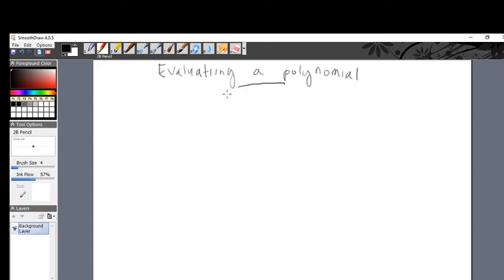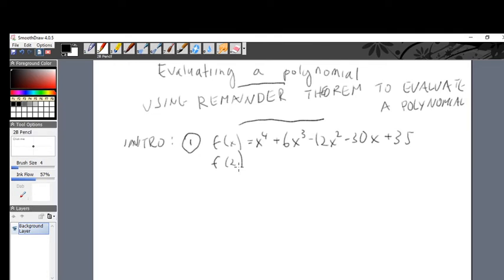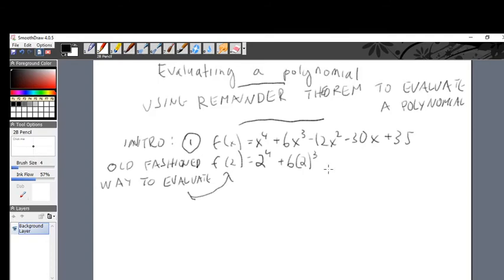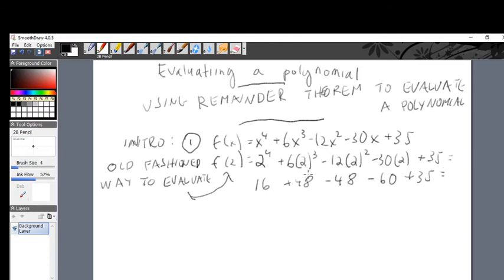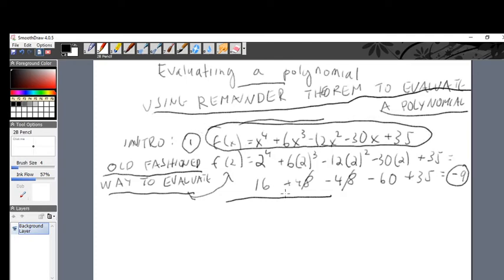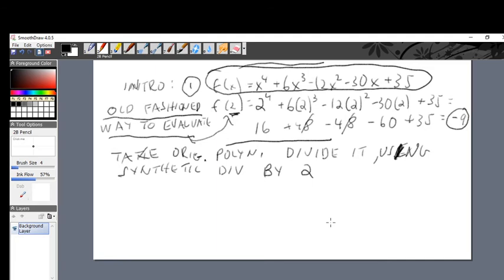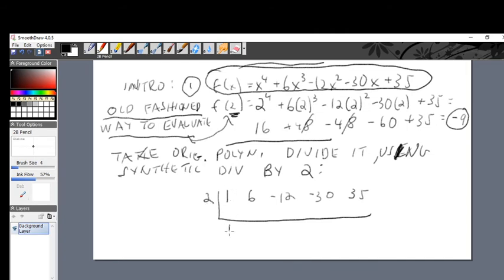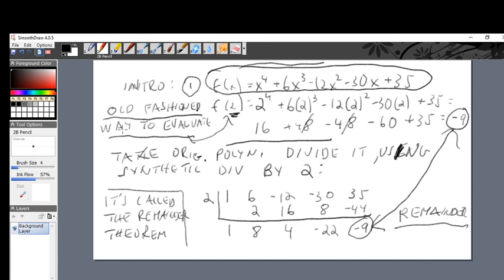MAT105 F' 20 VID 71 remainder theorem